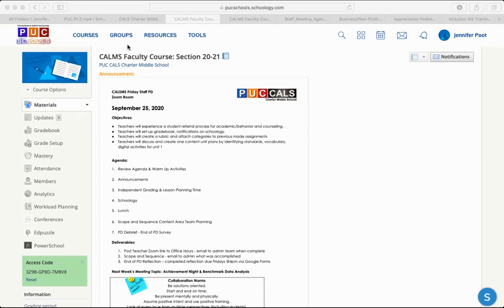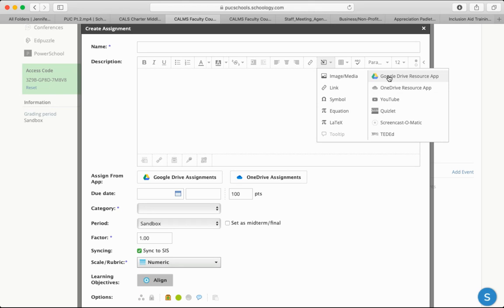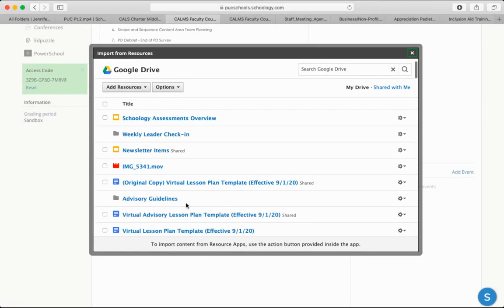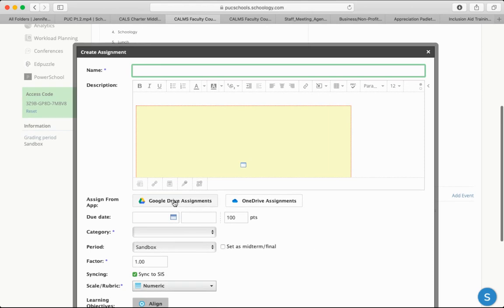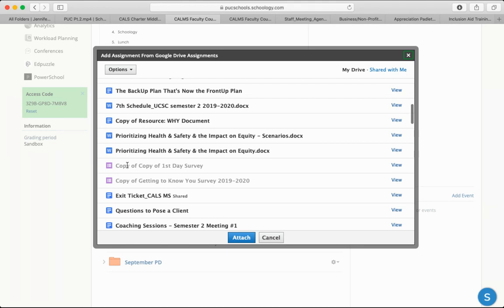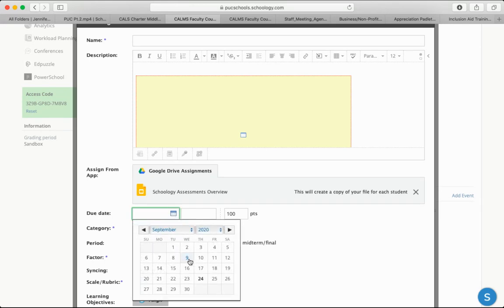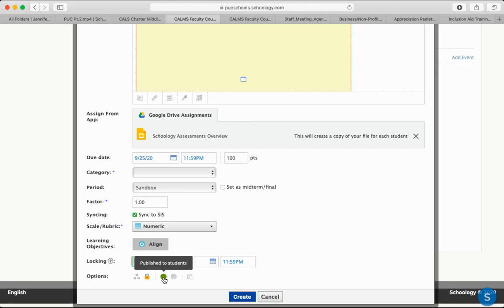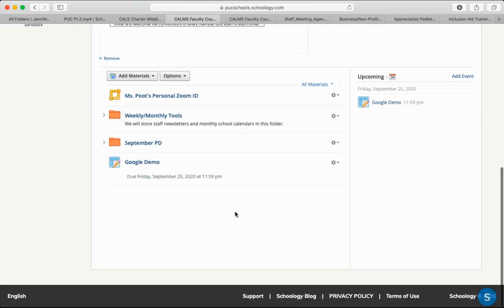Google Resource App vs. Google Assignment App